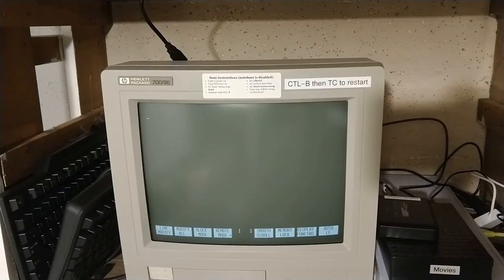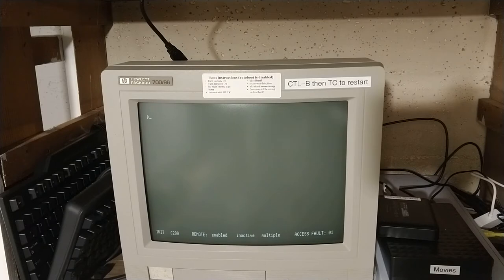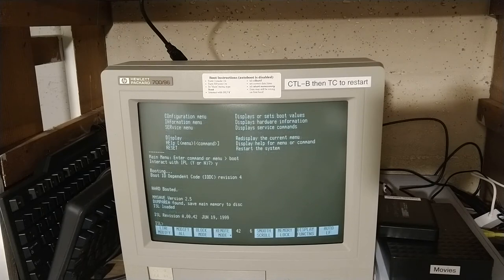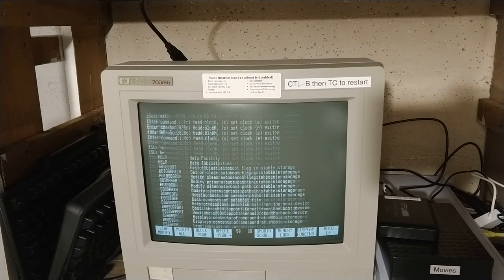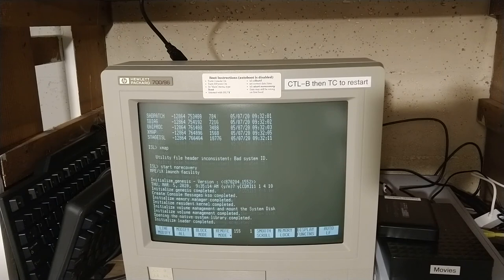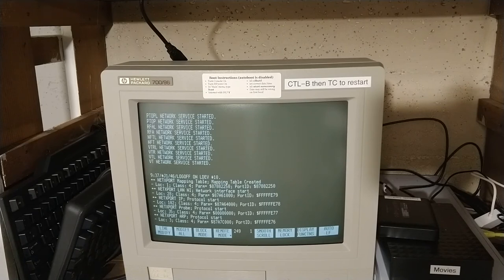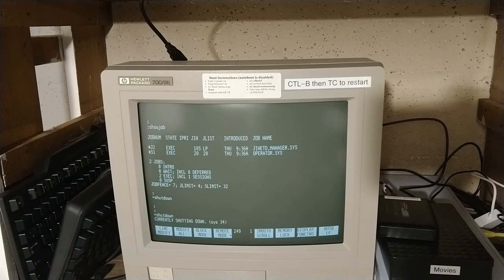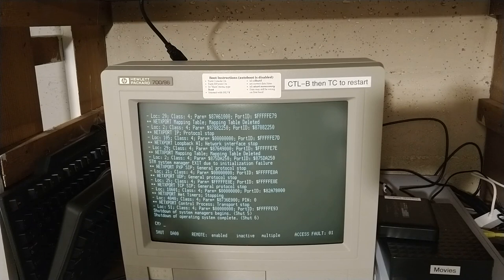HP3000/XL Series 918 Starup and Shutdown Procedures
This is a short-ish video of starting an HP3000/918 via power ON to the point where it can be used. Then, shutting it down to the point where power can be removed.